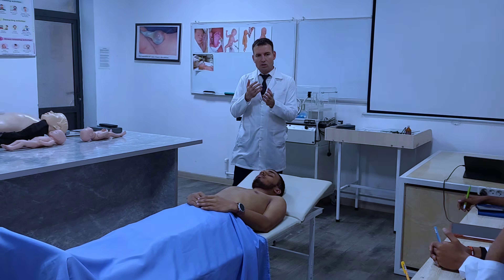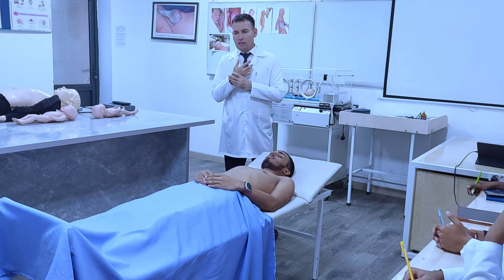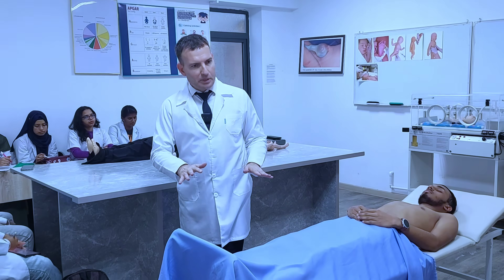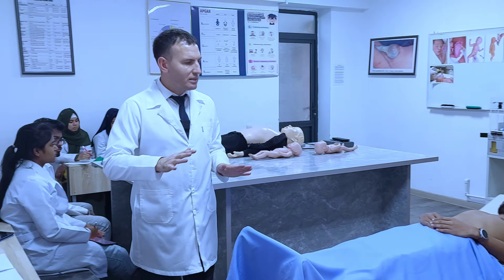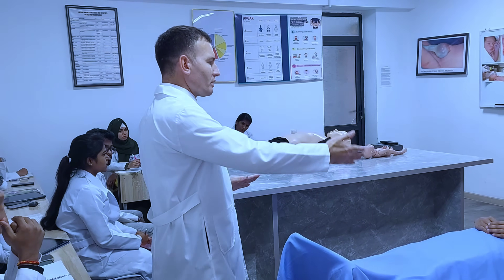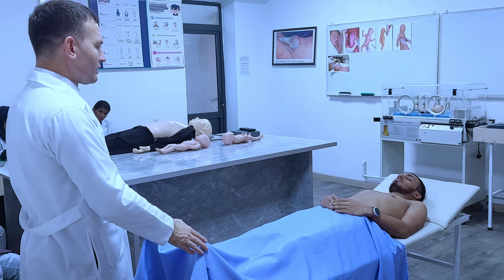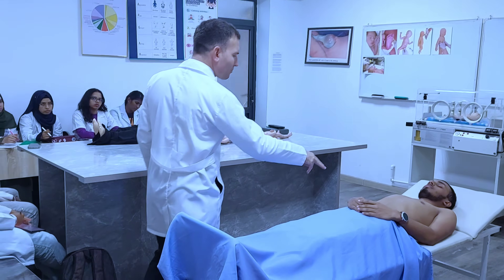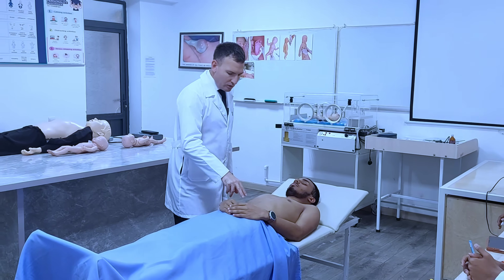The Breath of Life: Mastering Respiratory System Examinations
A respiratory examination, or lung examination, is performed as part of a physical examination, in response to respiratory symptoms such as shortness of breath, cough, or chest pain, and is often carried out with a cardiac examination.
Stages!
Respiratory examination
Purpose
part of physical exam(or when a respiratory problem is present)
The four steps of the respiratory exam are inspection, palpation, percussion, and auscultation of respiratory sounds, normally first carried out from the back of the chest
After positioning in which the patient sits upright with their arms at the side, with the chest clear of clothing, the four stages of the examination can be carried out. In order to listen to the lungs from the back the patient is asked to move their arms forward to prevent the scapulae (shoulder blades) from obstructing the upper lung fields. These fields are intended to correlate with the lung lobes and are thus tested on the anterior (front) and posterior (back) chest walls.

Inspection
The examiner then estimates the patient's respiratory rate by observing how many times the patient breathes in and out within the span of one minute. This is typically conducted under the pretext of some other exam, so that the patient does not subconsciously change their baseline respiratory rate, as they might do if they were aware of the examiner observing their breathing. Adults normally breathe about 14 to 20 times per minute, while infants may breathe up to 44 times per minute.
After obtaining the patient's respiratory rate, the examiner looks for any signs of respiratory distress, which may include:

Cyanosis, a bluish tinge of the extremities (peripheral cyanosis), or of tongue (central cyanosis)
Pursed-lip breathing[5]
Accessory muscle use, including the scalene and intercostal muscles[6]
Diaphragmatic breathing, paradoxical movement of the diaphragm outwards during inspiration
Intercostal indrawing
Decreased chest–chest movement on the affected side
An increased jugular venous pressure, indicating possible right heart failure[7]
The anterior and posterior chest wall are also inspected for any abnormalities, which may include:
Kyphosis, abnormal anterior-posterior curvature of the spine[8]
Scoliosis, abnormal lateral curvature of the spine
Barrel chest, bulging out of the chest wall; normal in children; typical of hyperinflation seen in chronic obstructive pulmonary disease
(COPD)
Pectus excavatum, sternum sunken into the chest
Pectus carinatum, sternum protruding from the chest
In addition to measuring the patient's respiratory rate, the examiner will observe the patient's breathing pattern:

A patient with metabolic acidosis will often demonstrate a rapid breathing pattern, known as Kussmaul breathing. Rapid breathing helps the patient compensate for the decrease in blood pH by increasing the amount of exhaled carbon dioxide, which helps prevent further acid accumulation in the blood.
Cheyne–Stokes respiration is a breathing pattern consisting of alternating periods of rapid and slow breathing, which may result from a brain stem injury. Cheyne-Stokes respiration may be observed in newborn babies, but this is occasionally physiological (normal).
Chest retractions may be observed in patients with asthma. During a chest retraction, the patient's skin appears to sink into the chest. During supra-sternal retractions, the skin of the neck appears to sink in as the accessory breathing muscles of the neck contract to aid with inspiration. During intercostal retractions, the skin between the ribs appears to sink in as the intercostal muscles (the muscles between the ribs) aid in respiration.These are signs of respiratory distress.
The physician then typically inspects the fingers for cyanosis and clubbing.

Tracheal deviation is also examined.

Palpation
Edit
Main article: Palpation
Palpation is the use of physical touch during examination. During palpation, the physician checks for areas of tenderness, abnormalities of the skin, respiratory expansion and fremitus.
To assess areas of tenderness, palpate areas of pain, bruises, or lesions on the front and back of the chest. Bruises may indicate a fractured rib, and tenderness between the ribs may indicate inflamed pleura.
Palpate any abnormal masses or structures on the front and back of the chest. Abnormal masses or sinus tracts may point to infections.
To observe chest wall expansion on the back of the chest, place palms on the patient's back with fingers parallel to the ribs and thumbs at the 10th ribs. Move hands towards each other to raise some skin on either side of the spine.

km_20231013_2160p_30f_20231014_213657 medicine clinical examination#medical#respiratory assessment#clinical skills#clinical examination of respiratory system#clinical skills demonstration#vesicular breath sounds#medical school#medical student#medical education#objective structured clinical examination#shelf exam#chest examination#